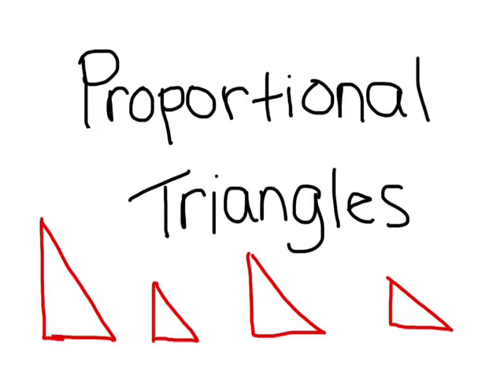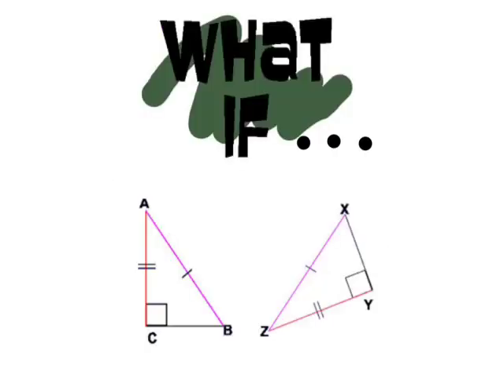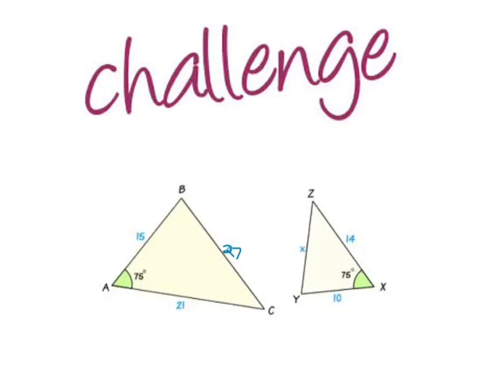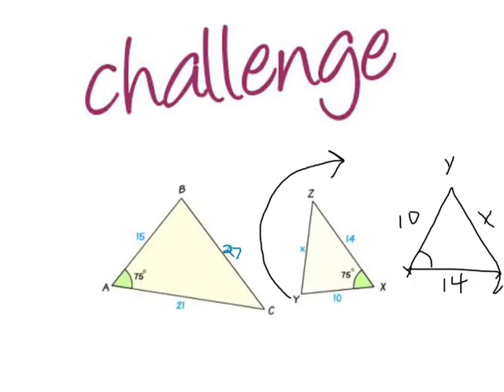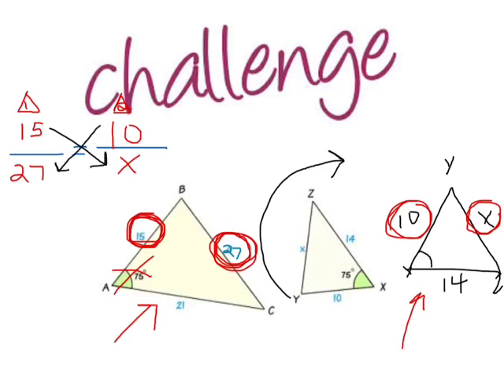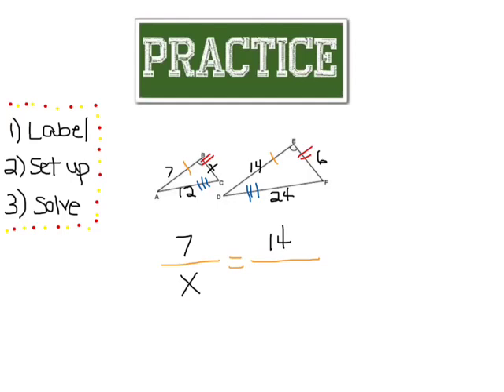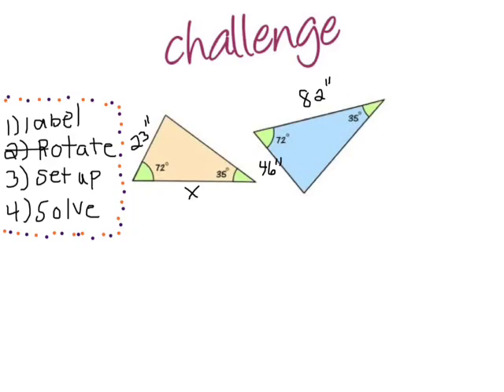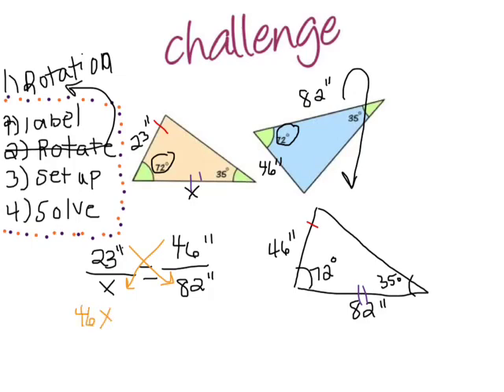Proportional Triangles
Using proportions to solve for a variable in similar figures. Grade 8 review.